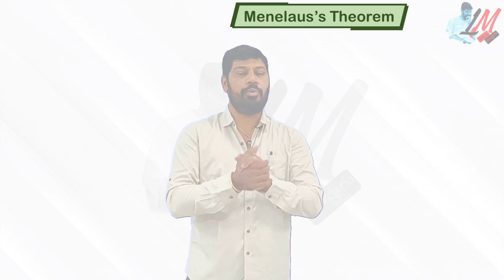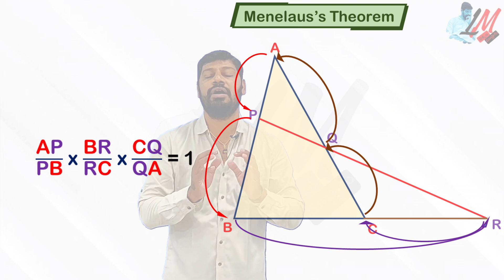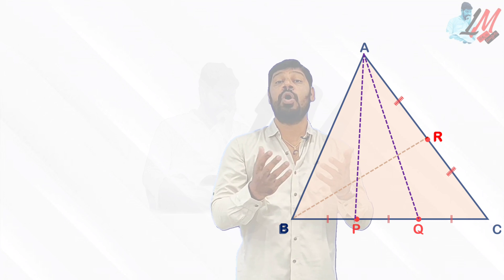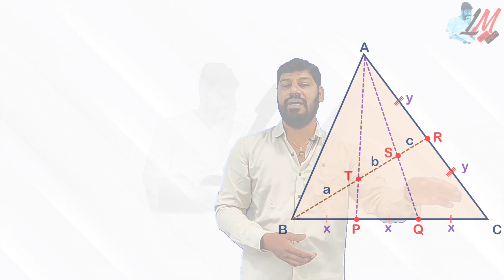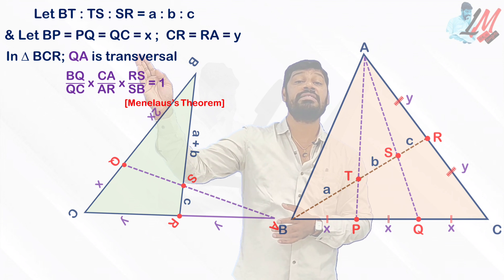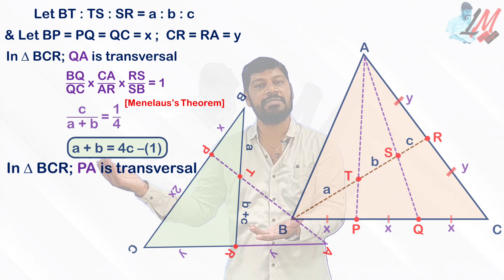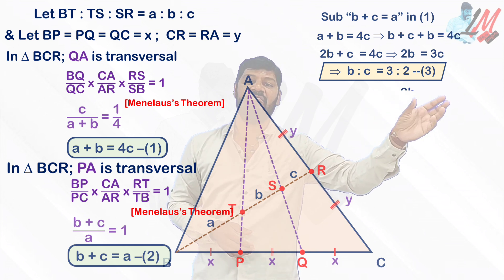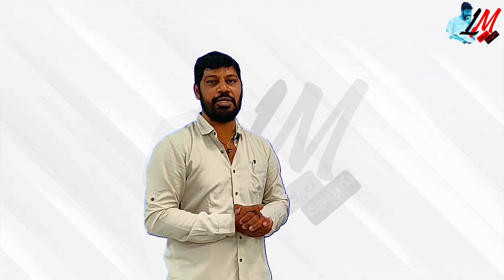Olympiad Geometry Problem on Menelaus Theorem - LM 372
Olympiad Maths
Olympiad Geometry
Geometry Problems
Menelaus Theorem
Cevas Theorem
Problems on Menelaus Theorem
Non routine problems